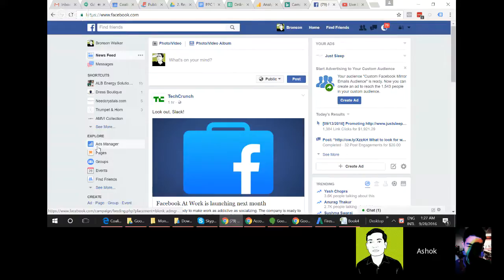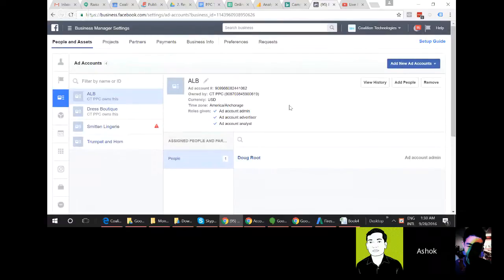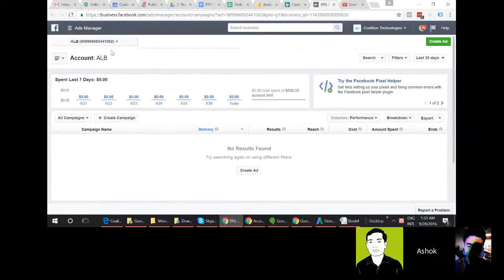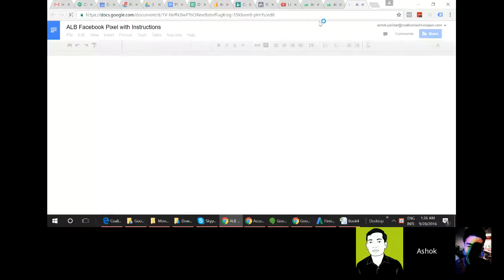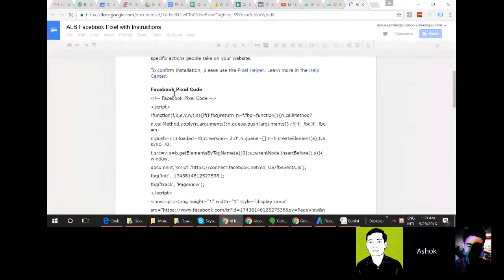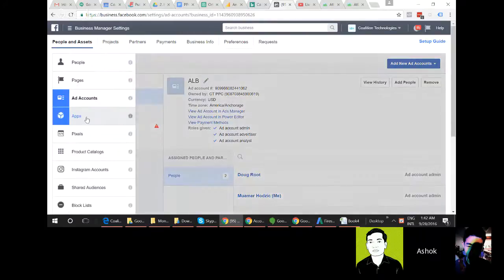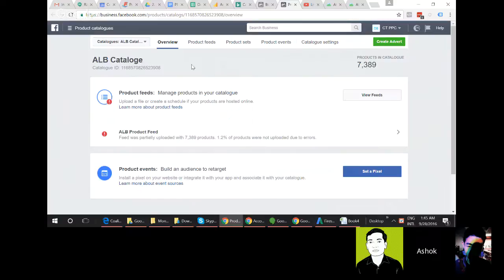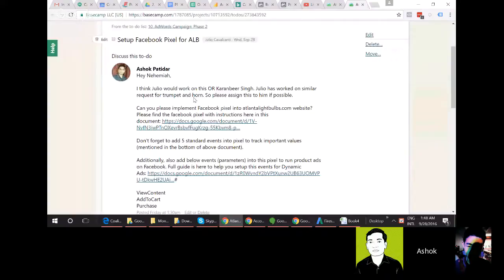ALB FB Setup